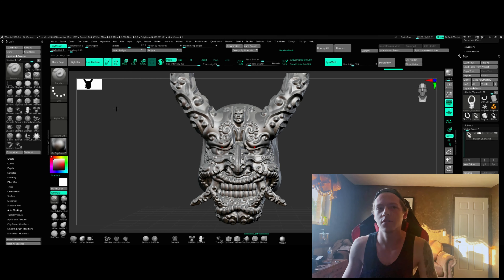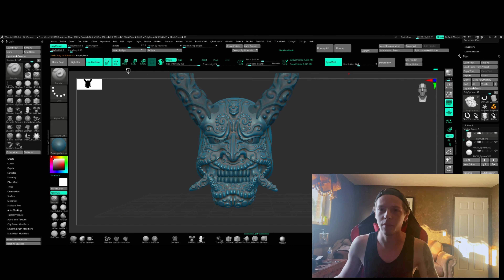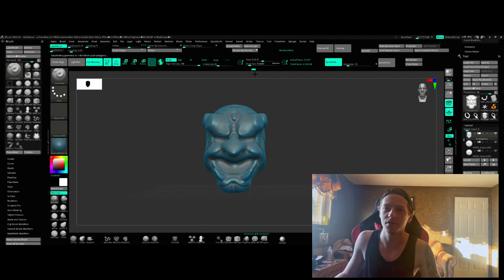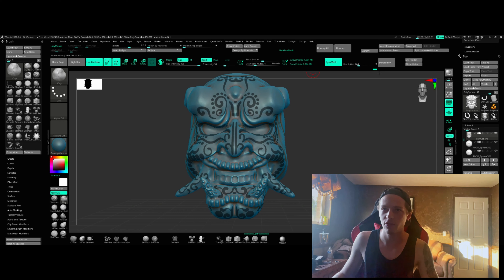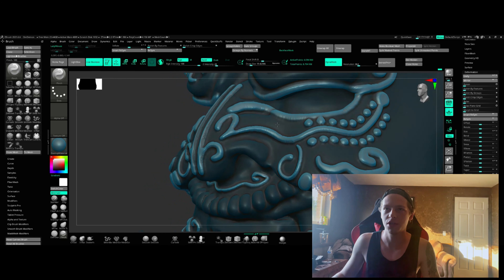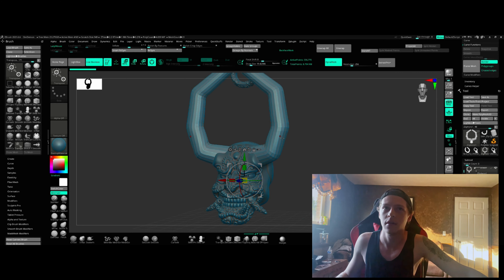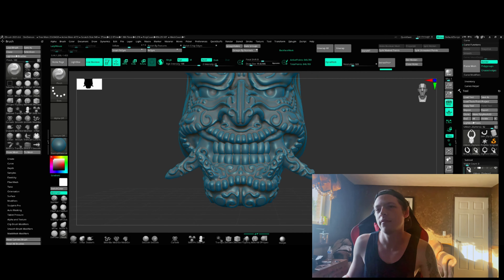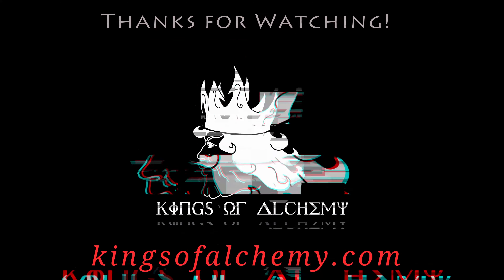Walking through the Oni Demon Mask design in Zbrush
Going through the stages of concepting and designing of the Oni Demon pendant created through zbrush.

Make sure to like and subscribe, as we will be creating more content answering how we go from designing to casting our jewelry, who we are, why we started, future plans, vlogging, and more!

Software used:
- Zbrush (for designing)
- Keyshot (for rendering)
- Blender (also for rendering, also making cool pictures)
- Cinema 4D (If I'm making any animation)
- DaVinci Resolve (video editing)
- Bandicam (screen recording)

Hardware Used:
- Huion HS611 (drawing tablet)
- Razer Tartarus Pro V2 (Gaming Keypad for hotkeys that I use for sculpting)
- Standard Mic from amazon for the vidz
- custom built computer, ryzen 1800x, 64gb ram, 1080ti